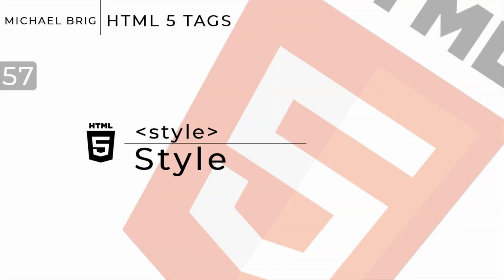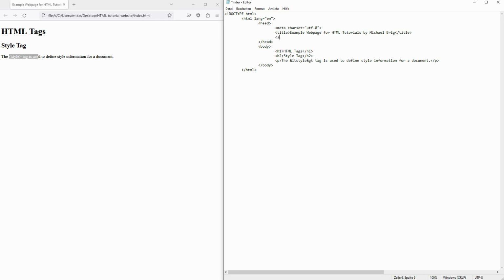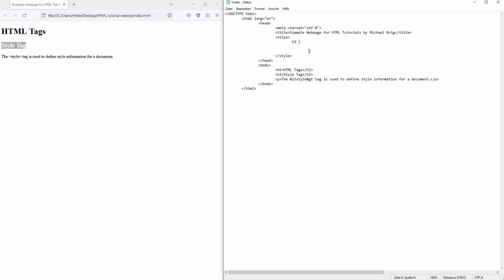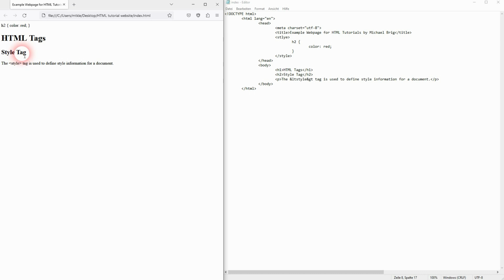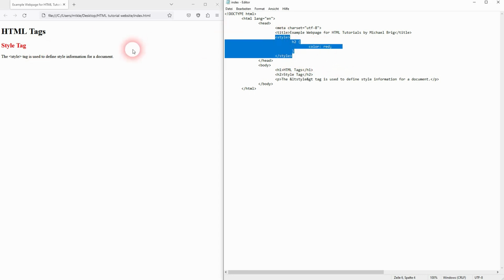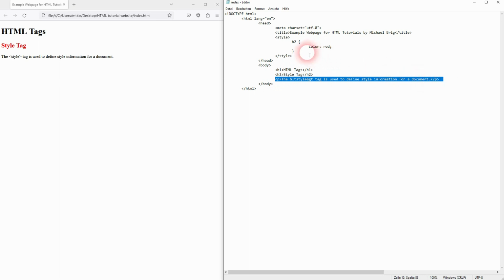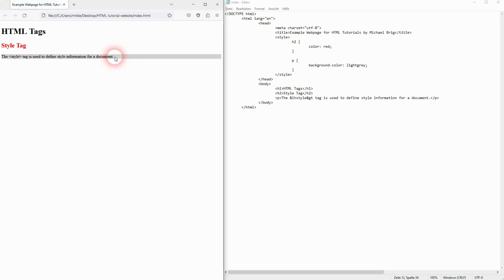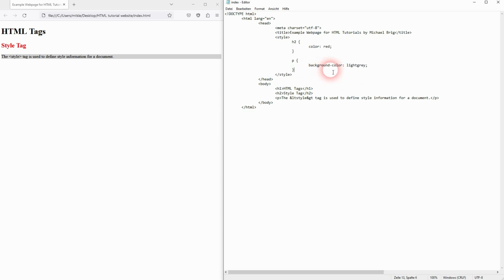HTML Tags - Style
In this tutorial I'll show you how to use the style tag in HTML.